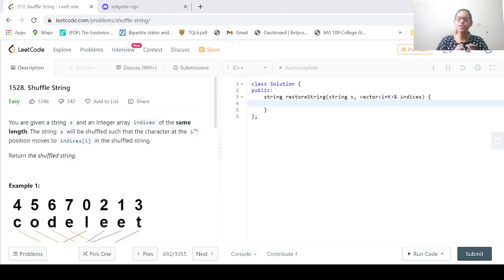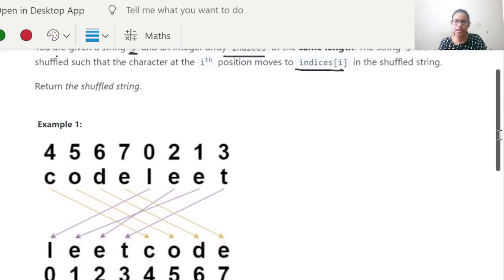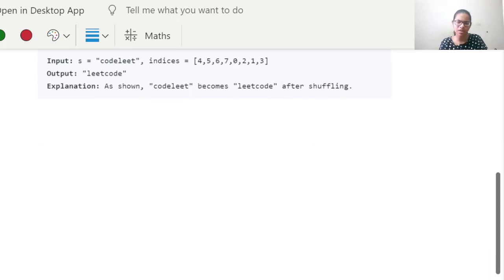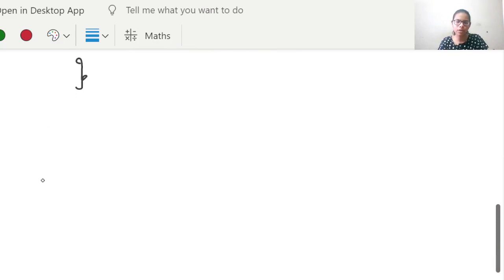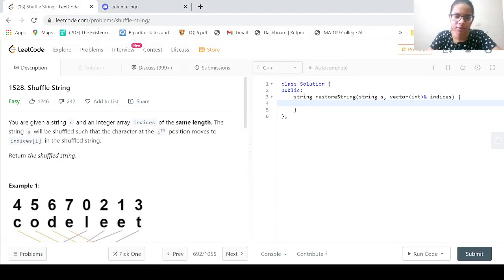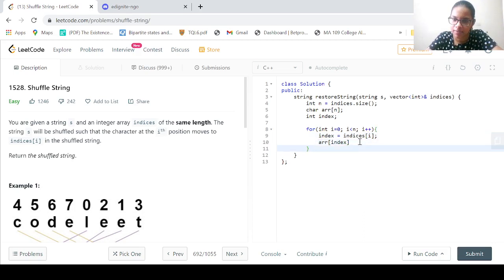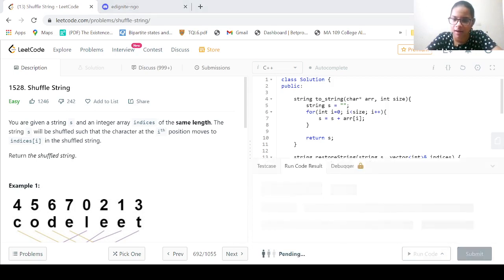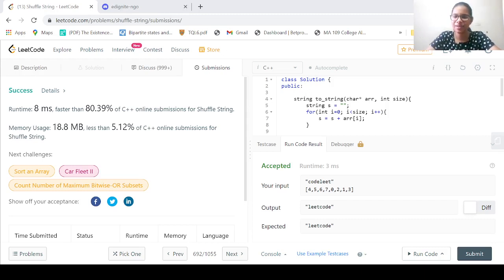Shuffle String | Leetcode DSA Solutions | Lecture 13